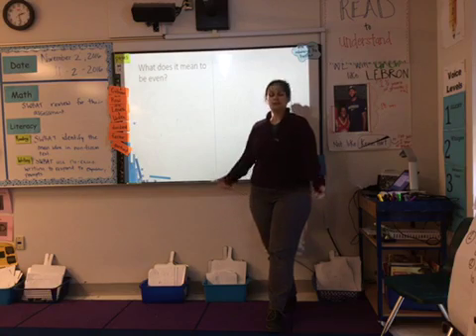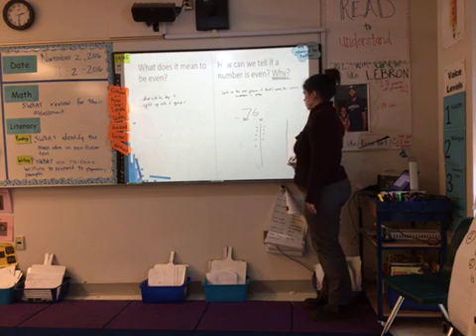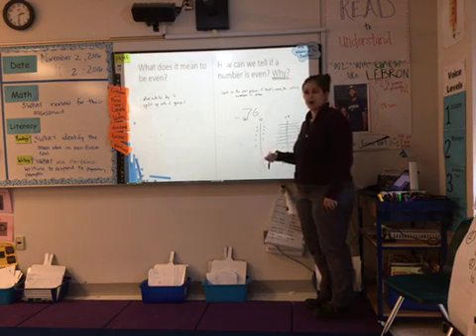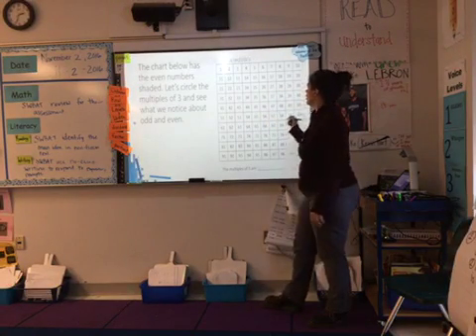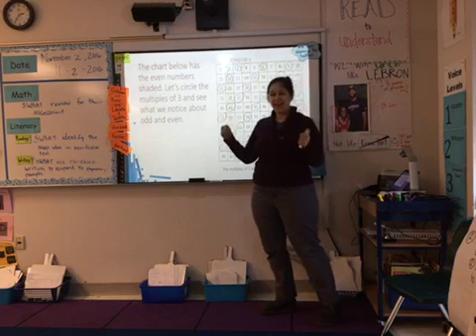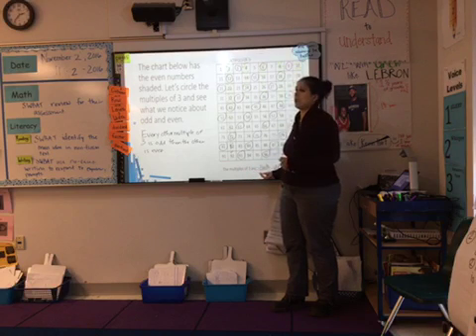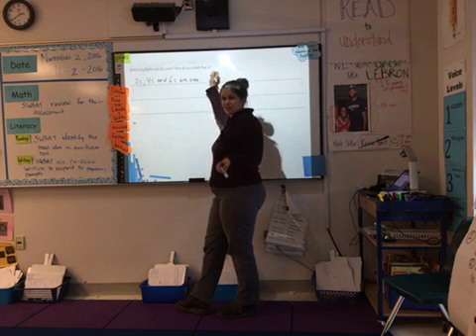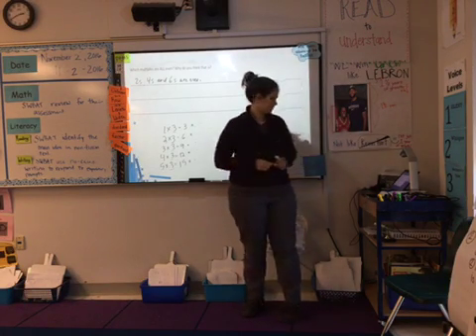3rd Lesson 211